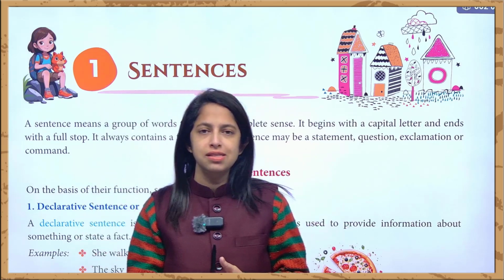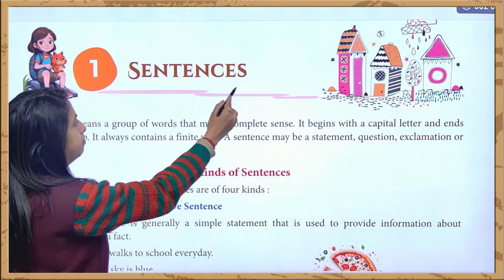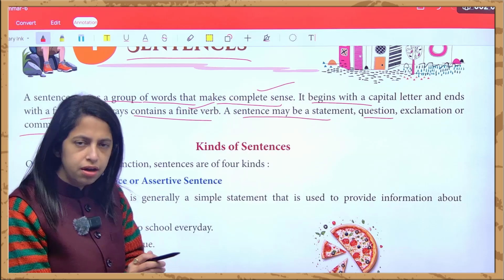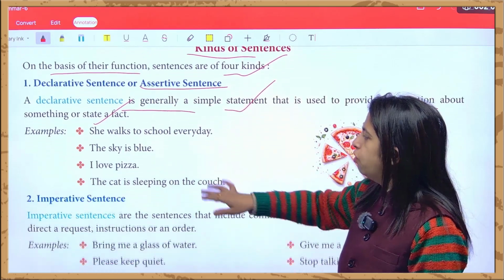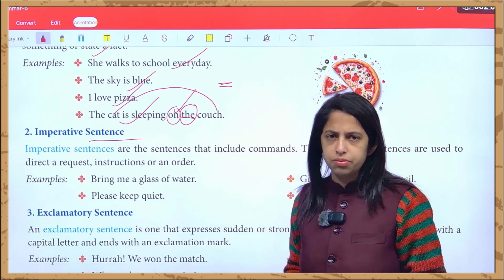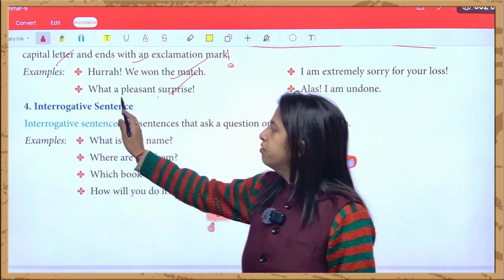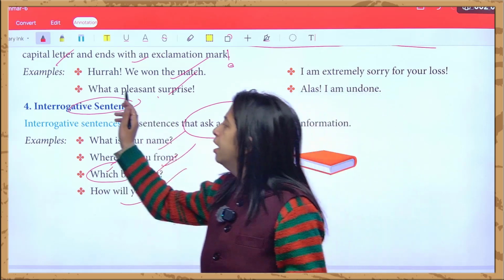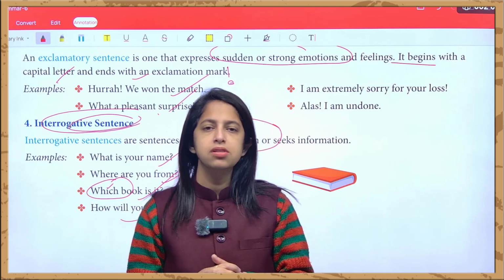Grammar 6 ch 1